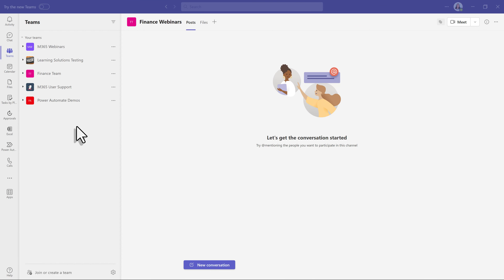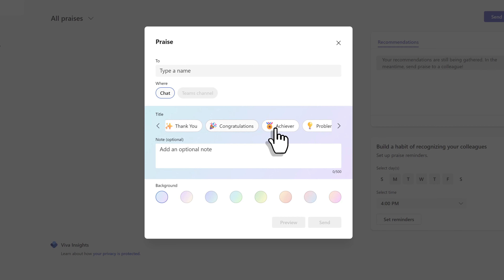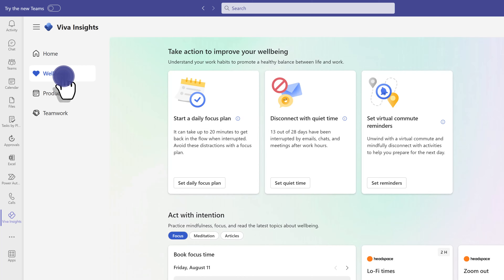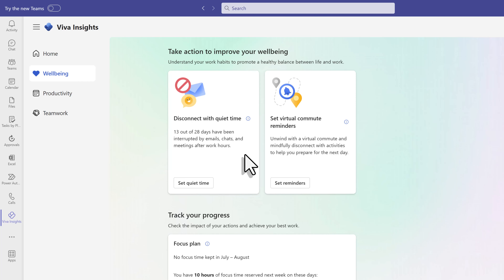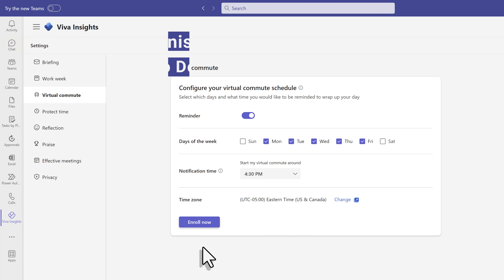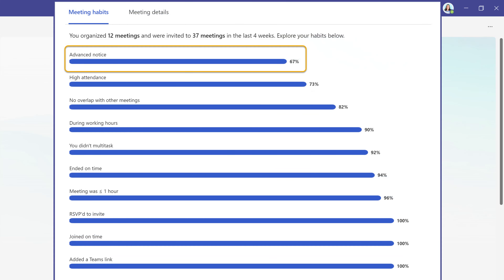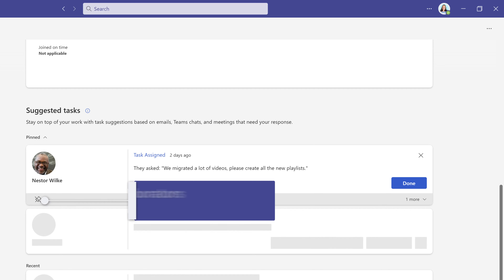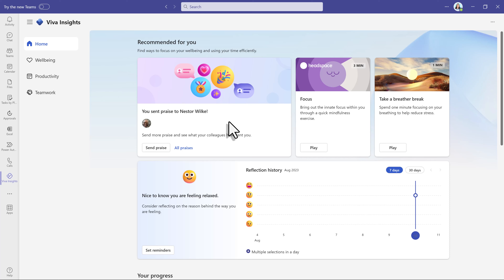The Secret Weapon for Improving Your Work-Life Balance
In this Viva Insights tutorial I will demonstrate to get started with the App in Teams. Join me for a tour of useful features such as setting aside time to work on important projects, setting virtual commute reminders. One of my favorite features is the ability to send praise. People love to be seen and recognized for their work.  We will talk about the various features so you can master your work life balance using Viva Insights. Viva Insights can be your secret weapon to improving your work life balance. Be more efficient and prevent burnout at work.

00:00 Introduction
00:26 How to Install Viva
01:07 Praise
03:18 Wellbeing
07:26 Productivity
09:11 Teamwork